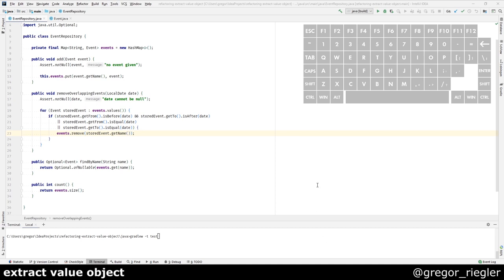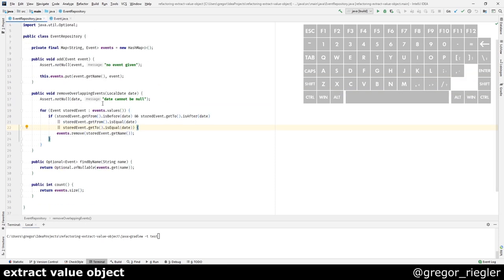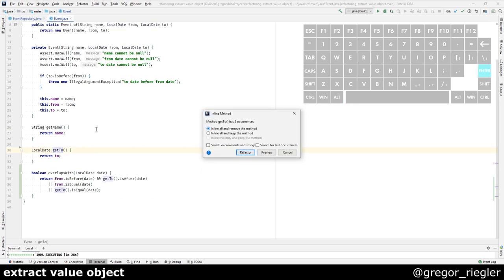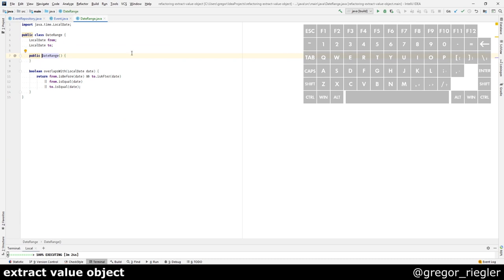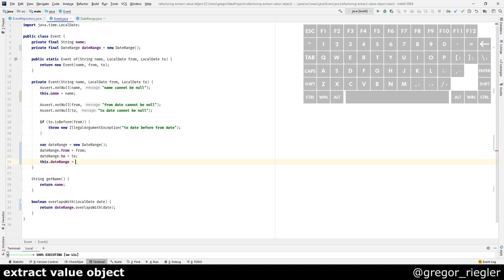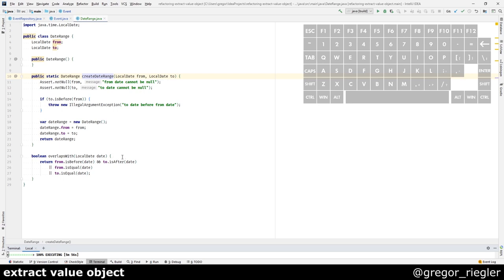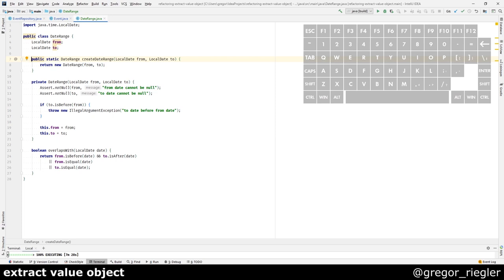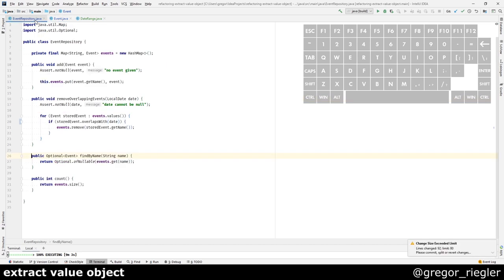Extract Value Object Refactoring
Practical example of extracting a Value Object using Java.

A value object is a reusable, immutable object that does not only encapsulate a primitive value, but also its behaviour. Identifying and extracting those value objects improve the cohesion in our code, and avoids duplication. Suppose i created a new component that consumed an already existing value object, i would be able to reuse the values methods instead of implementing duplicated code by accident.